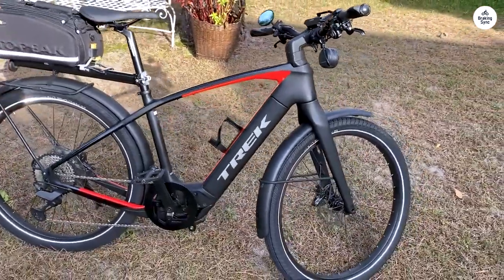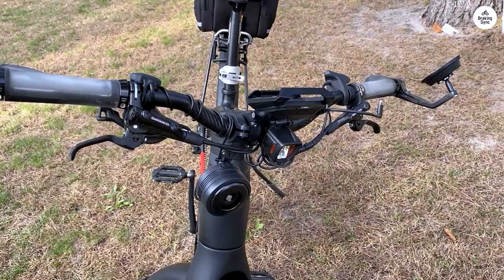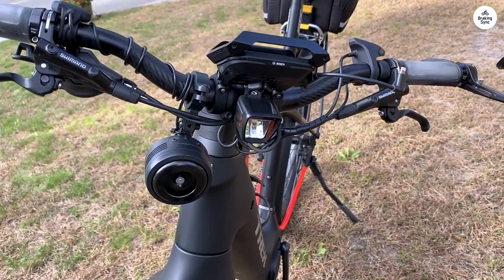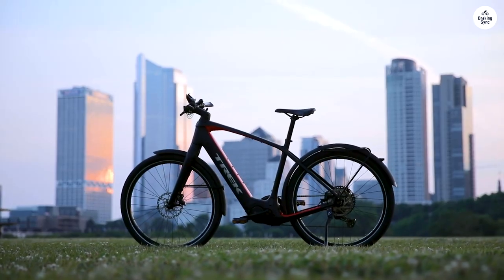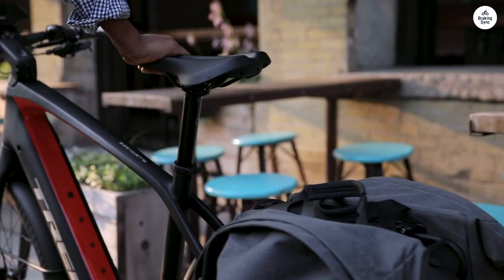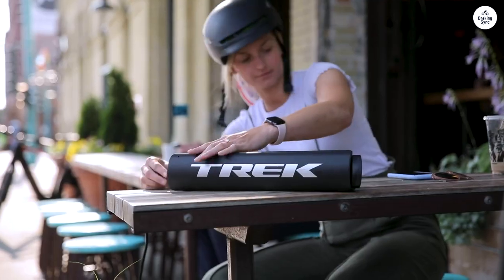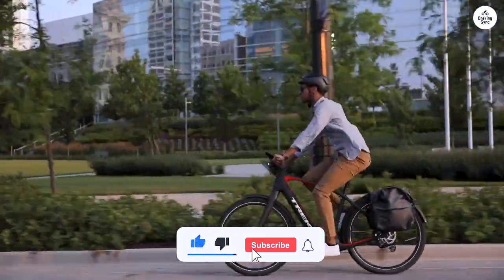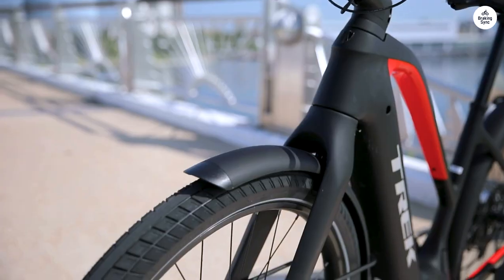The Best E-Bike for Cyclists: Trek Allant+ 9.9S Review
Discover why the Trek Allant+ 9.9S, a lightweight, pedal-assist e-bike, has become a favorite for avid cyclists. Learn about its standout features, necessary customizations, and impressive battery performance that makes it worth the investment.

00:00 Lightweight and Pedal-Assist Only
00:19 Customizing for Comfort
00:40 Great Battery and Overall Ride